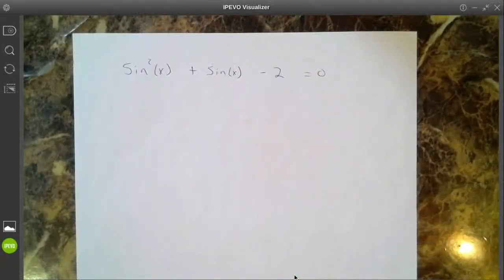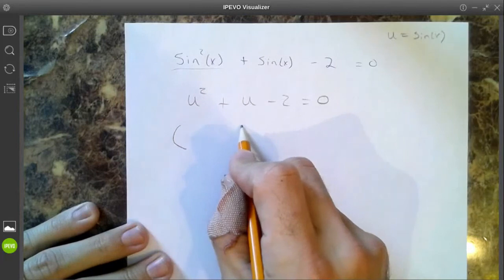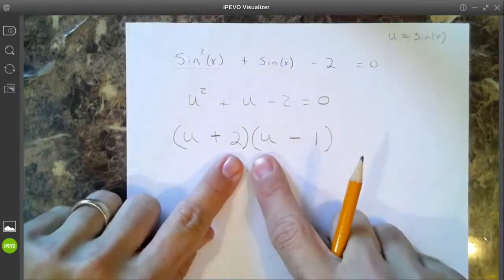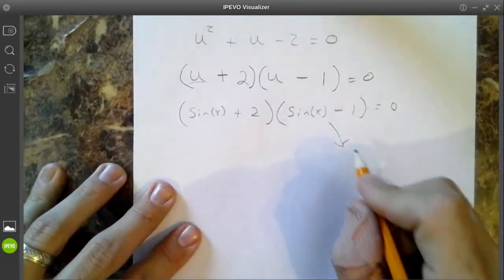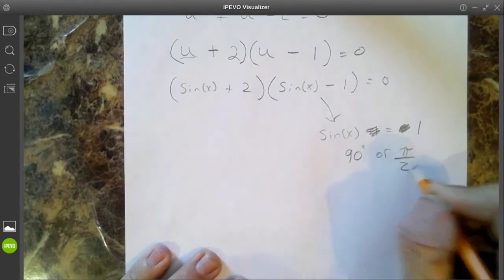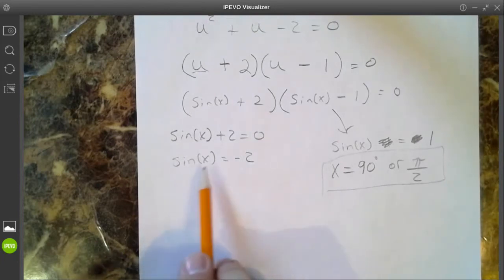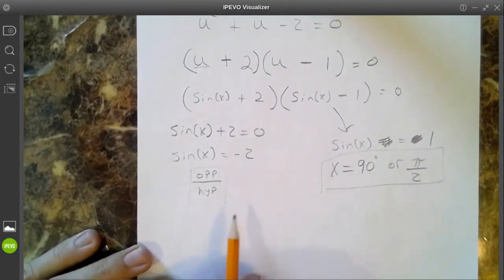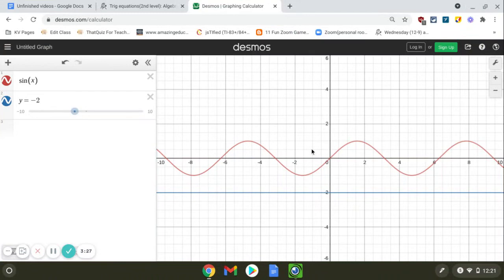Trig equations2nd level 4